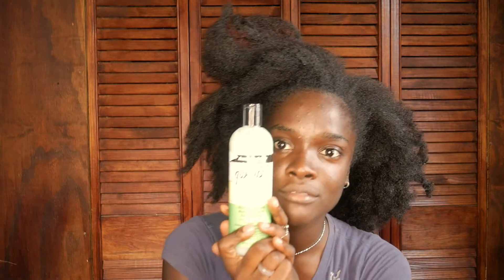Denneka Roberts | Broque Boutique (Product Review)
"if you keep yur heart warm then someone with a warm heart will appear one day " - KIm namjoon BTS

Instrumental: Just one day-BTS ~Shekespearinator

So whilst i was looking for a new hair product i came across aunt Jackie's and I thought id review it an let you know.

this is Strictly my opinion of the product line as we all have different hair texture and length the result may vary for you. hope you enjoy leave a comment let me know if it works for you.